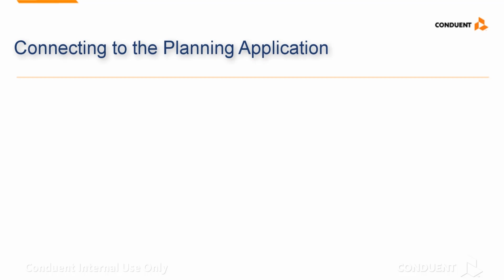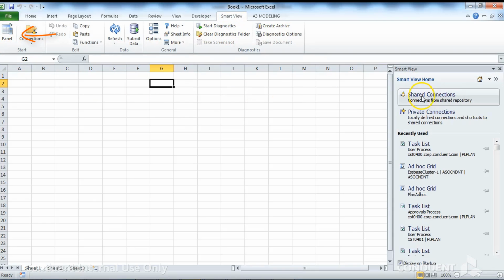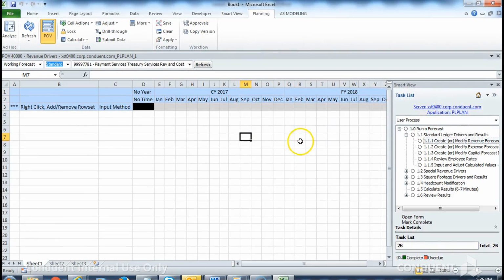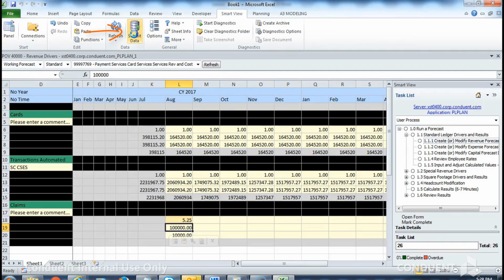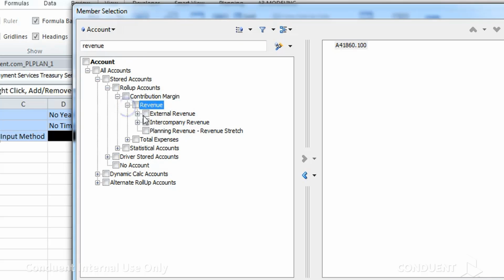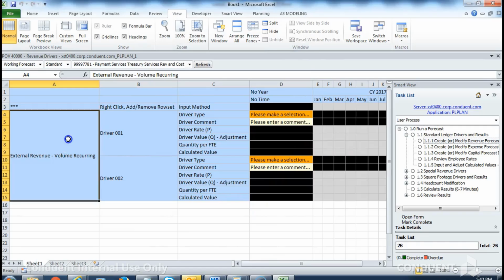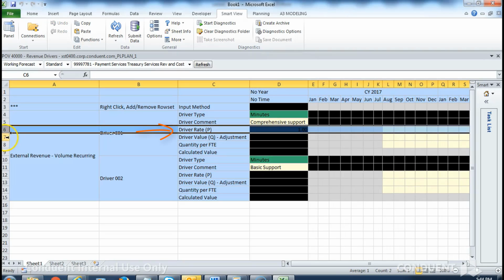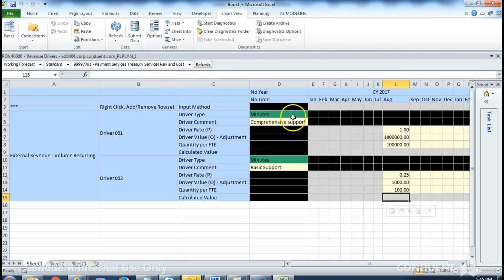Lesson 3a Standard Revenue Drivers from new Excel Sheet